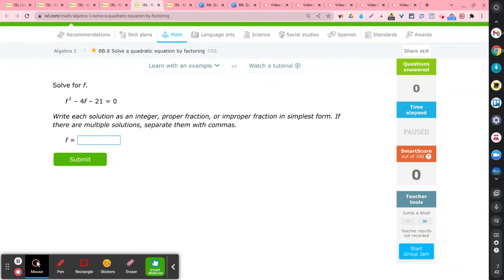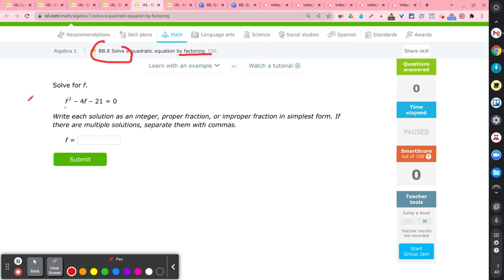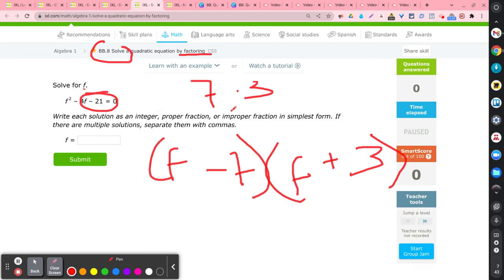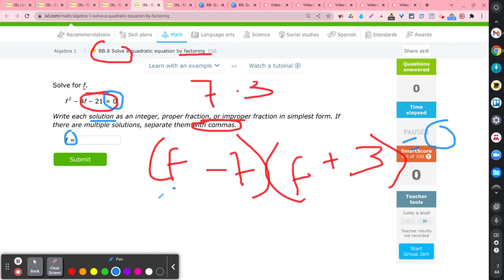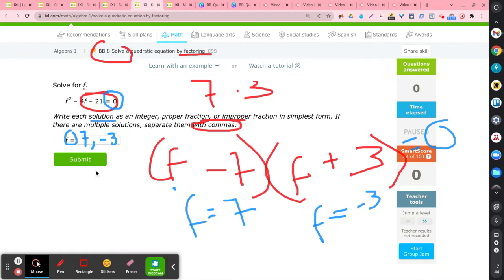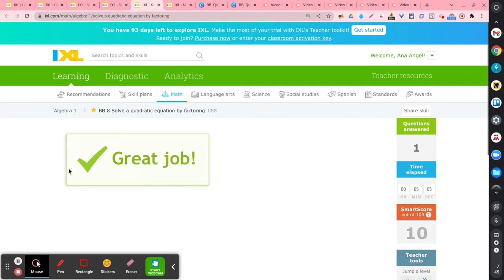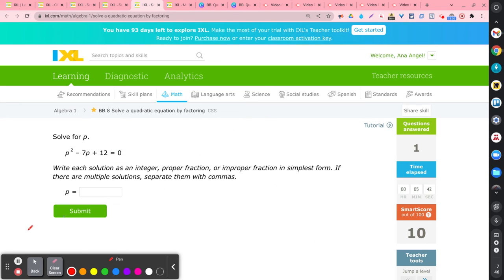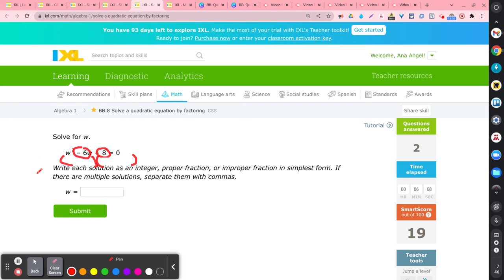BB.8 Solve a quadratic equation by factoring